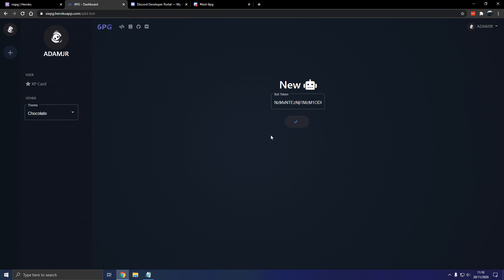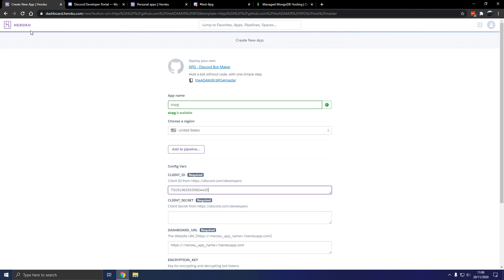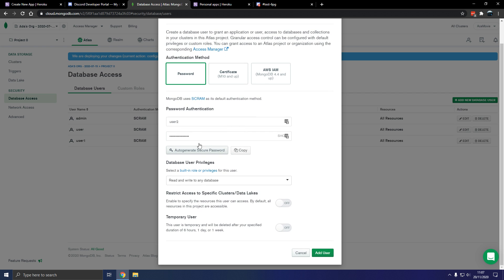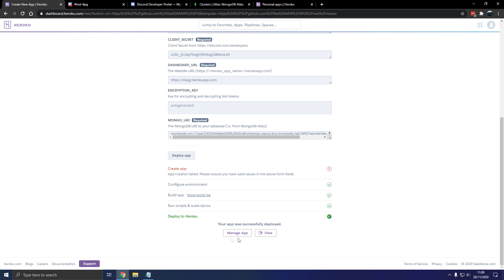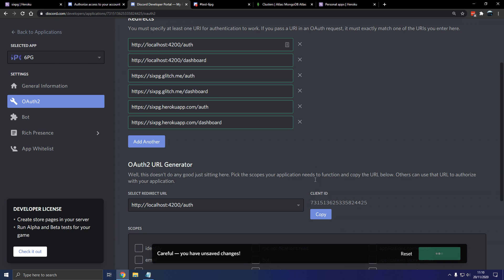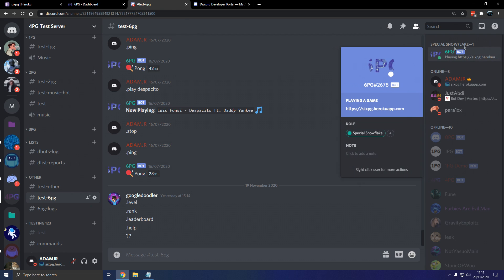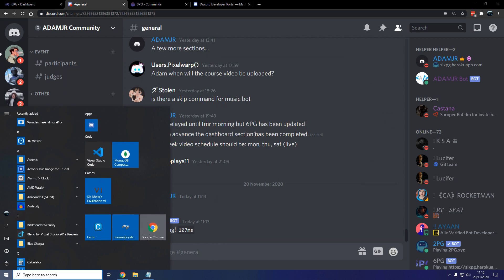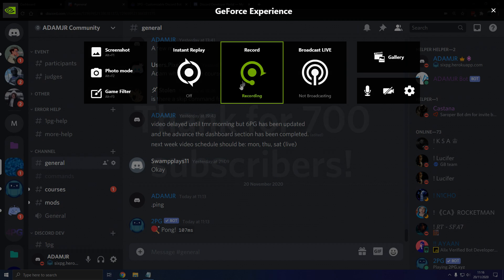Host Your Own Discord Bot Maker for FREE [24/7]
*Check comments for an important update.*